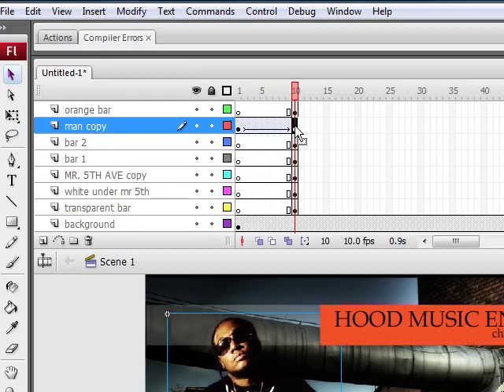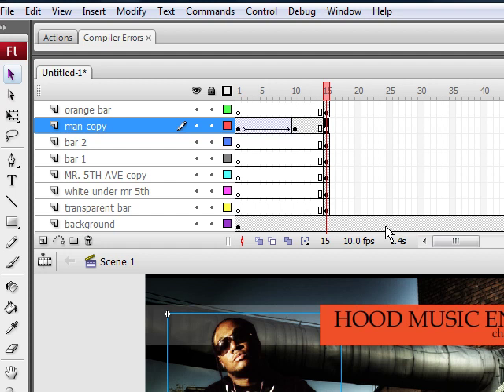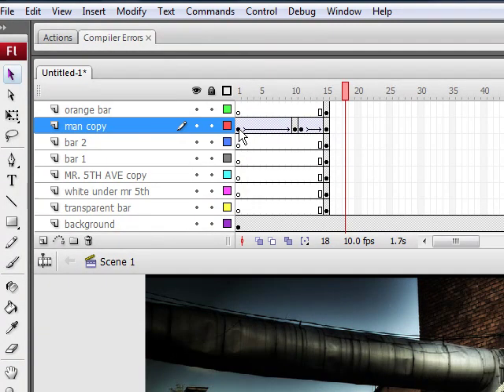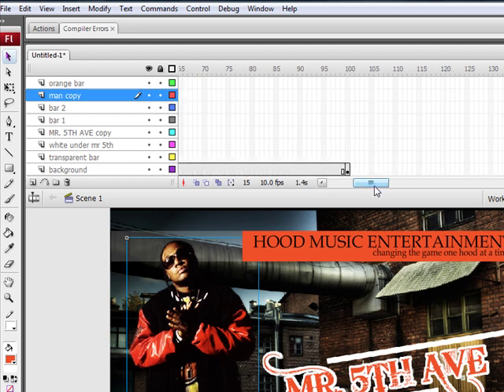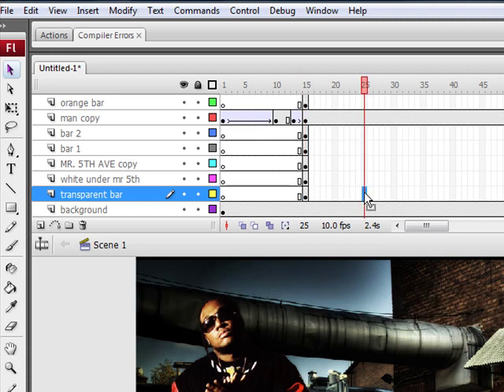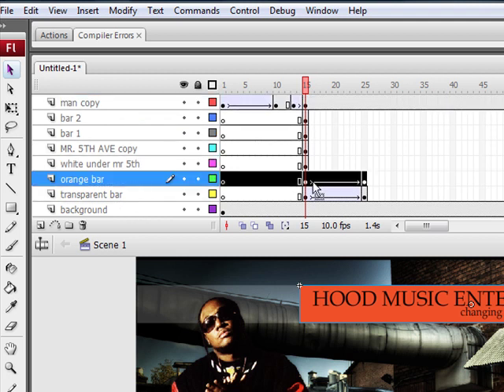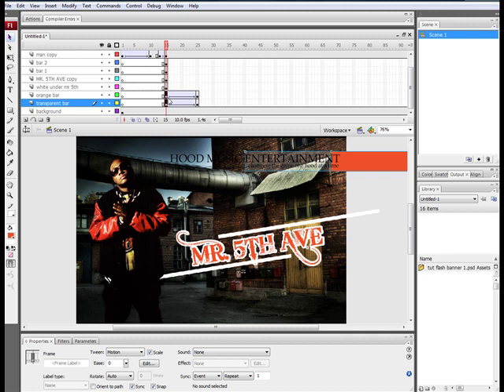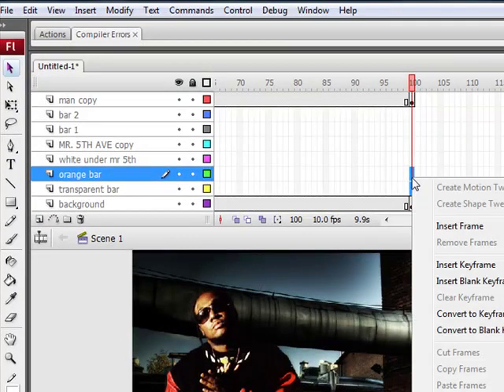flash banner step 1 3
This is part 3. Sorry about the separations but I couldn't upload the whole thing in one video. I hope you are still able to follow along.